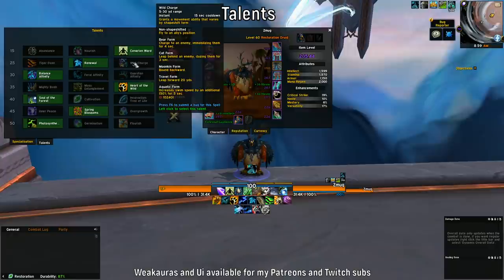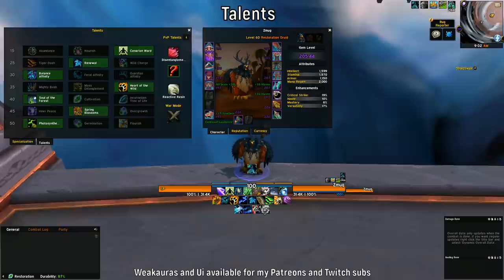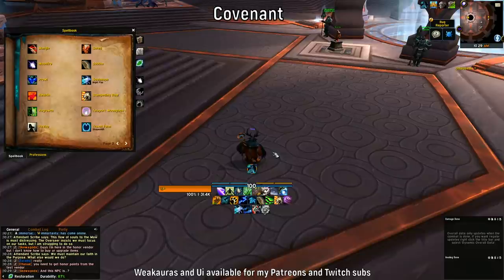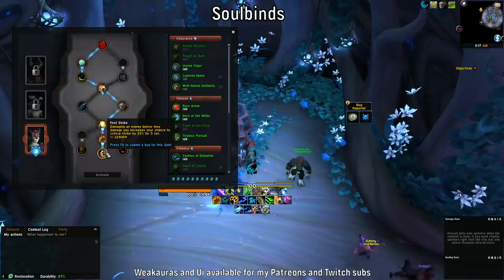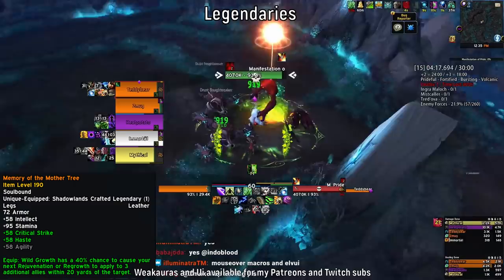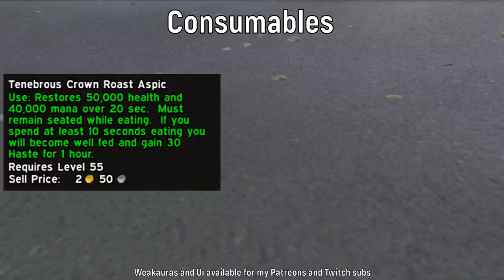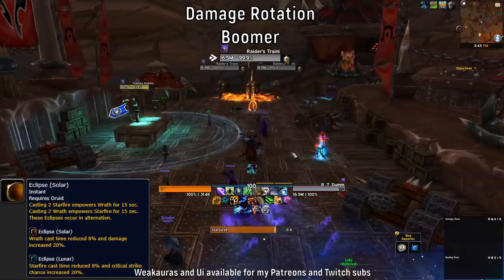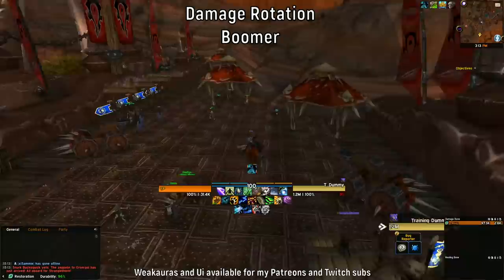Shadowlands Resto Druid M+ Guide - Zmok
All my personal WA's and UI is available for my Patreons or Twitch Subs.
I use ElvUi for my setup.

Made by Zmok of how to play Resto Druid in Mythic+

In this guide you will learn more about:

Resto Druid M+

Intro: 00:00 - 01:00
Talents: 01:01 - 07:16
Stats: 07:17 - 08:25
Covenant: 08:26 - 10:55
Soulbind: 10:56 - 11:45
Conduits: 11:46 - 14:26
Legendaries: 14:27 - 16:48
Consumables: 16:49 - 18:42
Healing Rotation: 18:43 - 20:29
Damage Rotation Balance Affinity: 20:30 - 22:41
Damage Rotation Feral Affinity: 22:42 - 23:54
CD Tracking 23:55 - 25:30
Thanks for watching: 25:31 - 26:06
Outro: 26:07 - 26:36